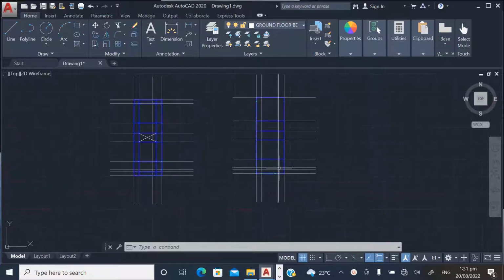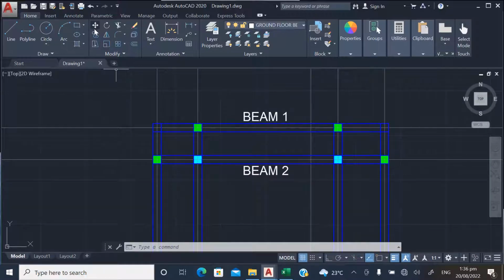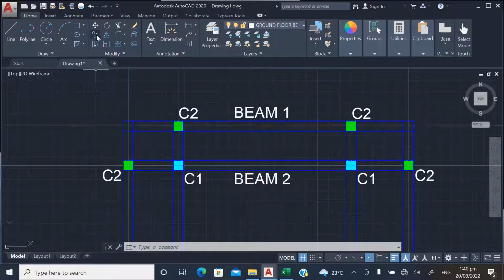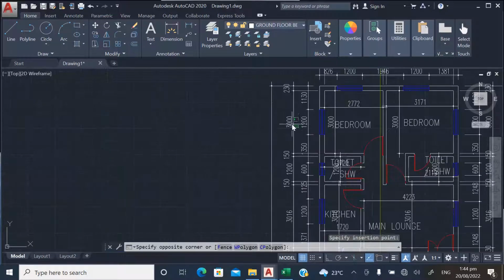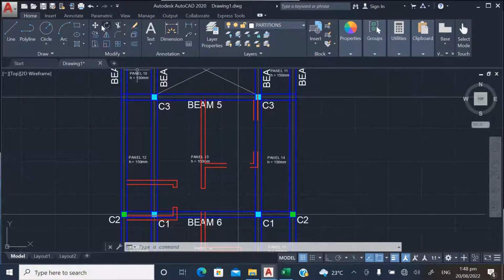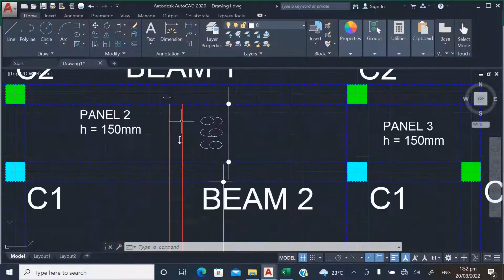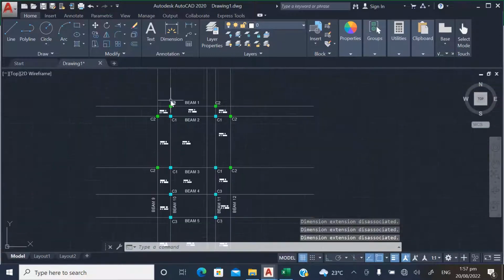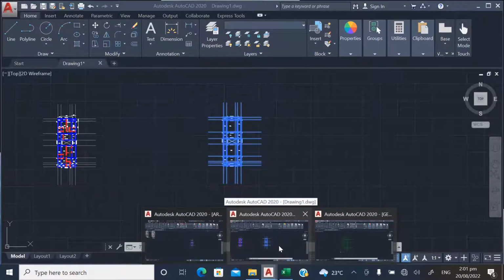COMPARING THE ANALYSIS, DESIGN & DETAILING RESULTS OF PROTASTRUCTURE WITH ROBOT SOFTWARE _ EPISODE 2